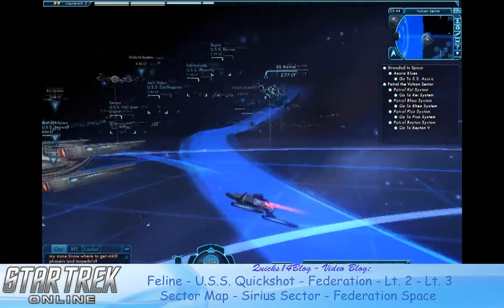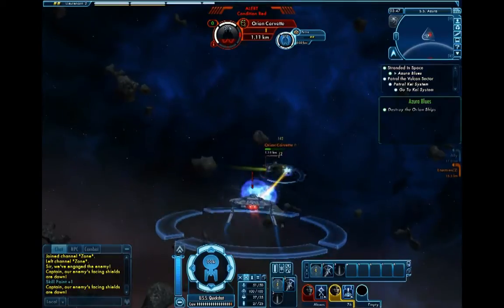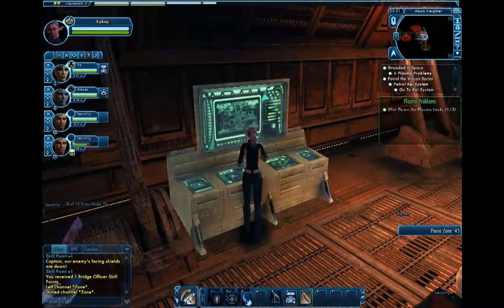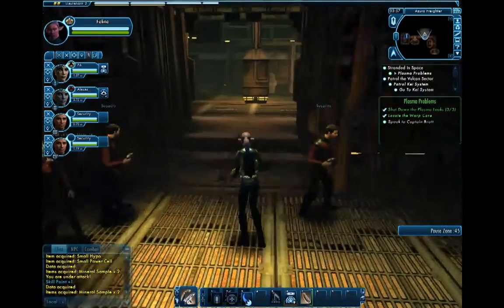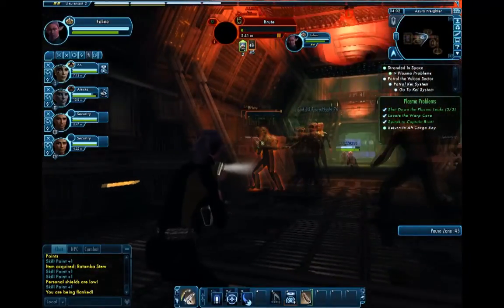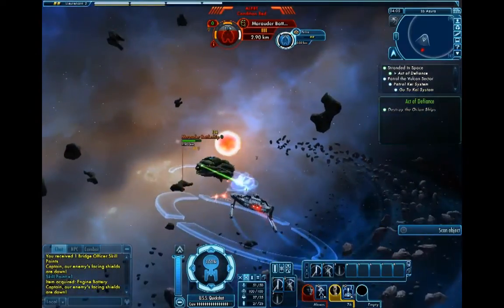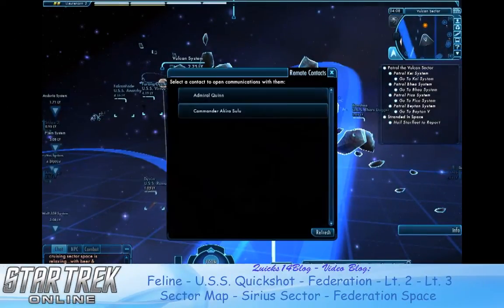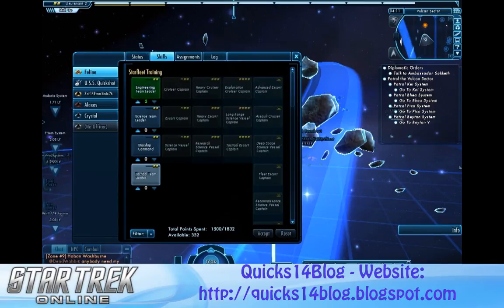Quicks14Blog - STO - Lt. 2 to Lt. 3: Part 1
Another VBlog this time of a new mmo. Star Trek online is a new mmo from Crypic studios, this is a proceeding through rank Lt. 2 to Lt. 3 on my main Feline As of Febuary 10th 2010. Part 1 of 3.